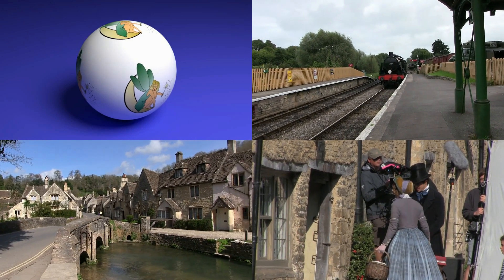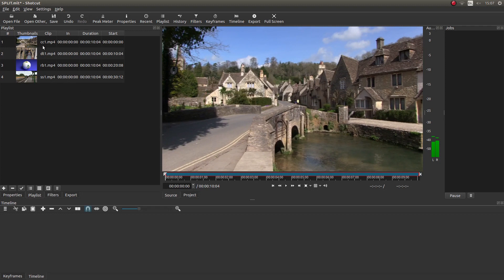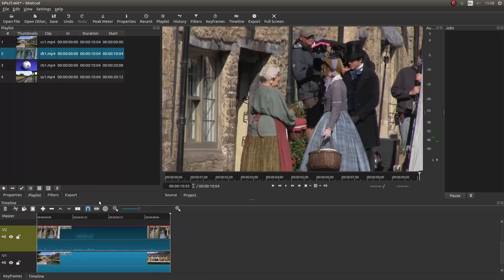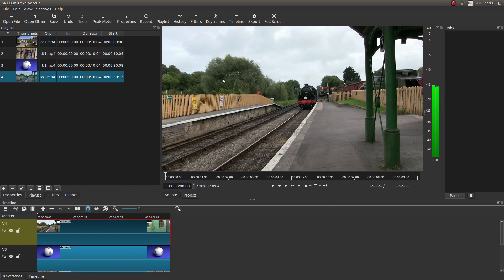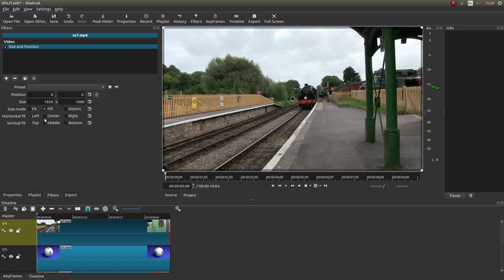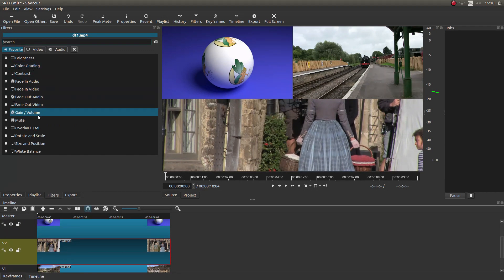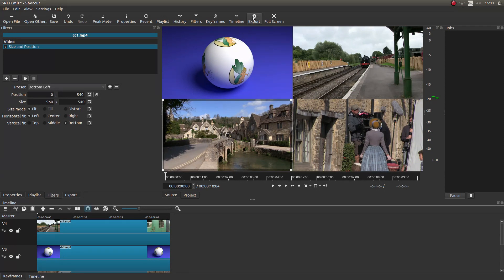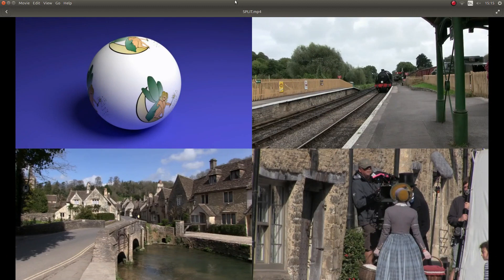Shotcut: Create Split Screen Video Clips. A Video Editing Tutorial.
How make split screen video clips quickly and easily using Shotcut.